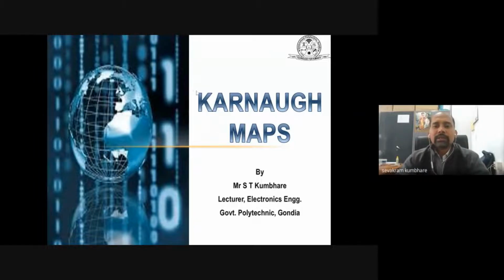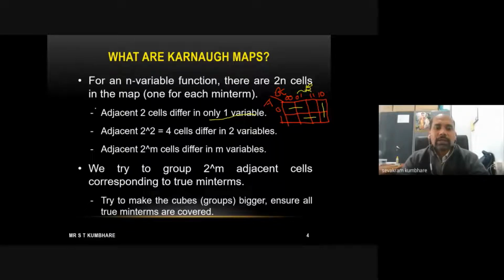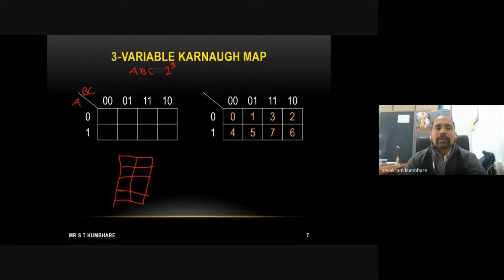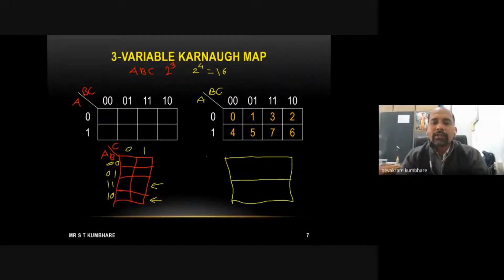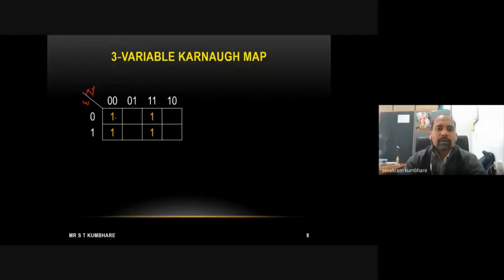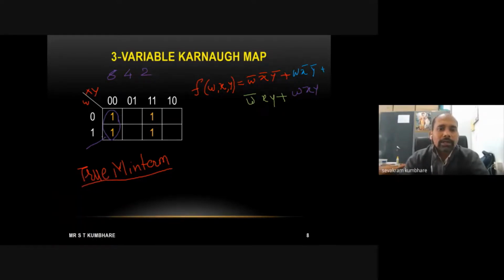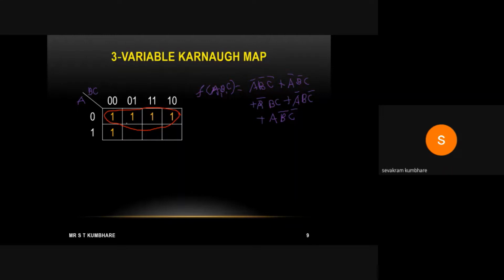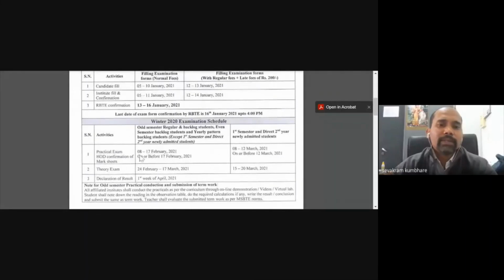Karnaugh Map (Part1)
This video will give you description about what is Karnaugh map, 3 variable Karnaugh map.